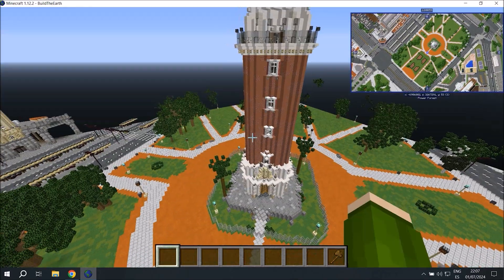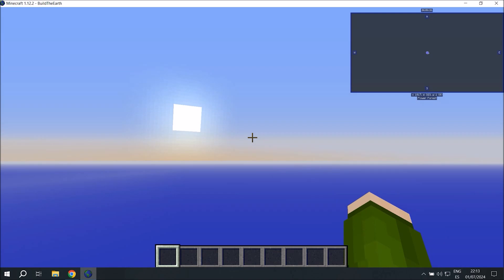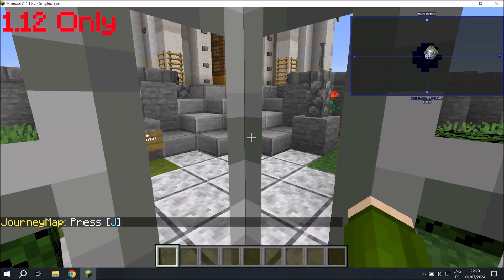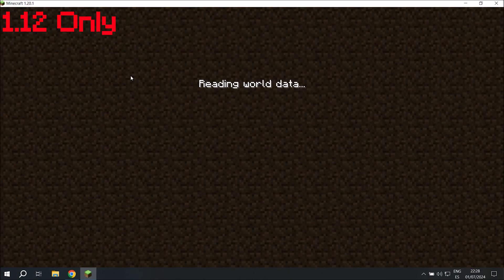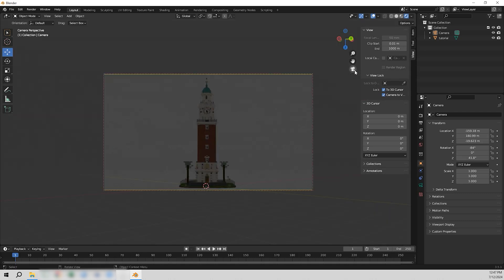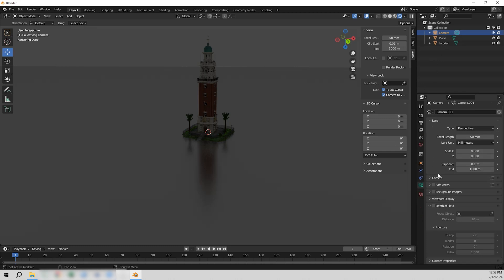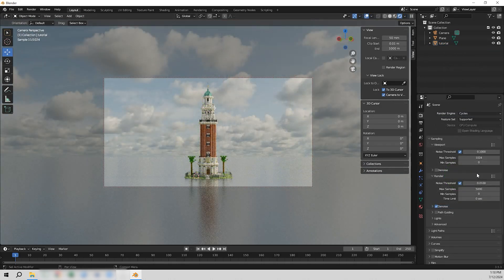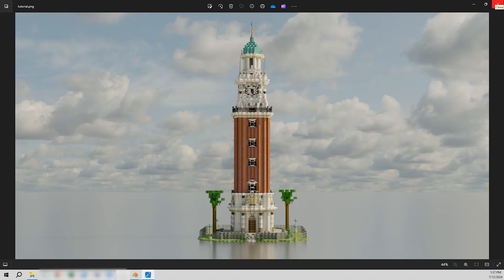How to create a high quality Render [EN]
We end the advanced tutorial series with a beautiful render made in Blender. This episode aims to teach you how you can create a rendered image of your build, and fix any issues Minecraft 1.12 brings regarding banner and player head textures. Good luck recreating the Earth!

▼Chapters▼
0:00 - Export your build
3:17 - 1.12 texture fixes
7:10 - Converting to .obj
8:14 - Blender config
10:44 - Camera config
10:54 - Adding a skybox
14:02 - Render config
14:12 - Realistic water
15:31 - Rendering

▼Commands▼
//sel poly
//copy
//schematic save [name]
/gamerule doMobSpawning false
/gamerule doDaylightCycle false
/gamerule doWeatherCycle false
/gamerule randomTickSpeed 0
/time set [ticks]
//schematic load [name]
//fast    (1.12.2)
//perf    (+1.16)